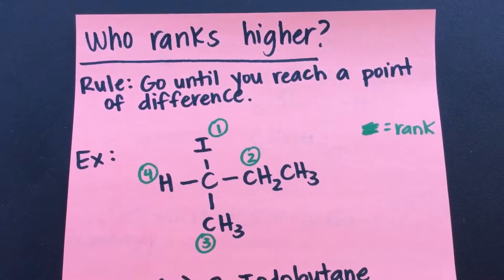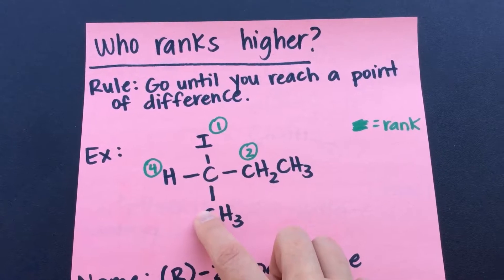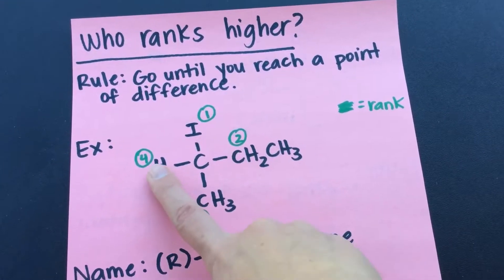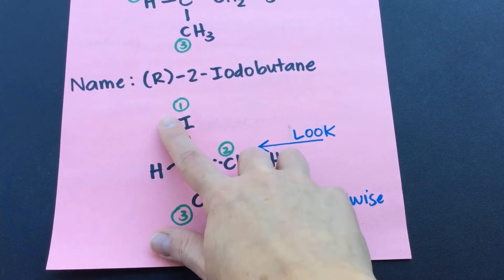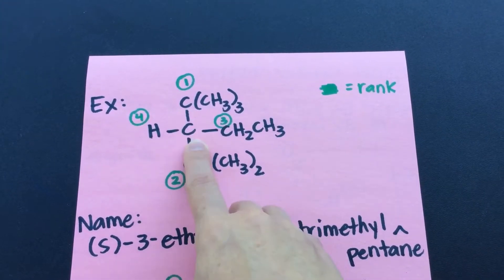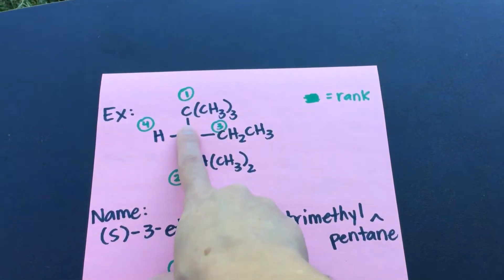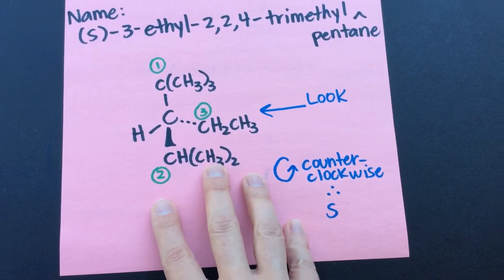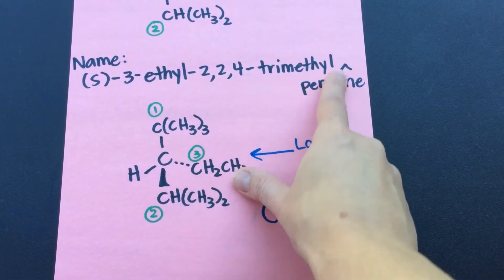R,S Nomenclature Examples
Choose who ranks highest by looking at the first point of difference
+J.M.J